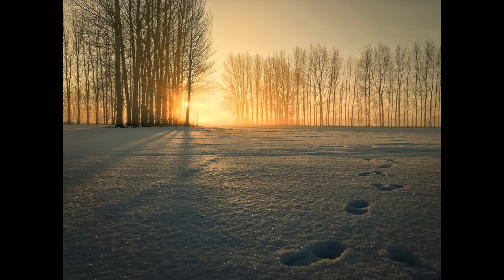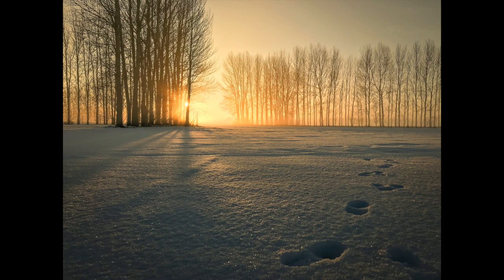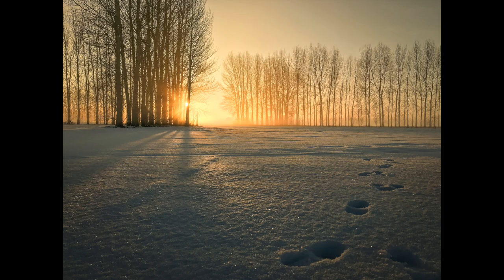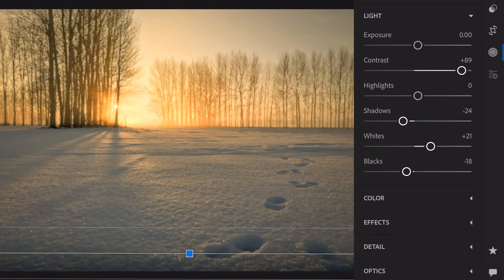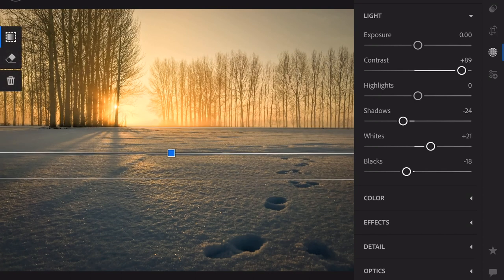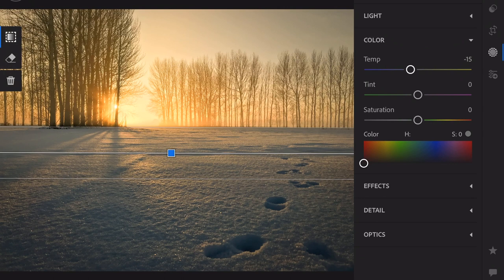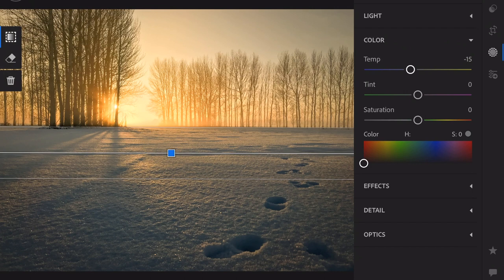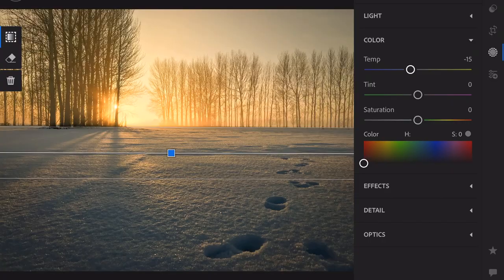Landscape Photography With An iPhone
Can you take a great landscape photograph with an iPhone or other smartphone? Here I discuss how I took and edited an iPhone shot that got Explored on Flickr. Was it luck? Watch to find out.